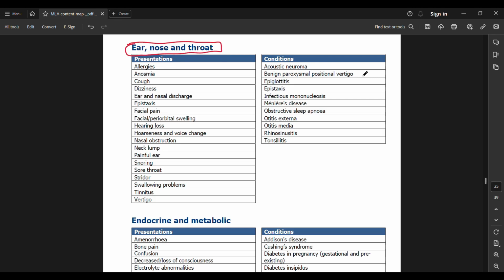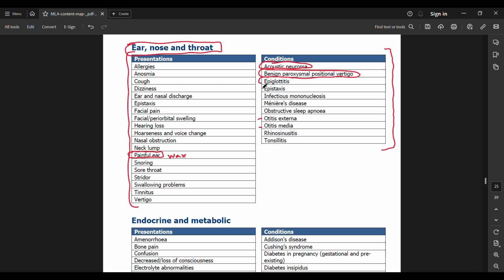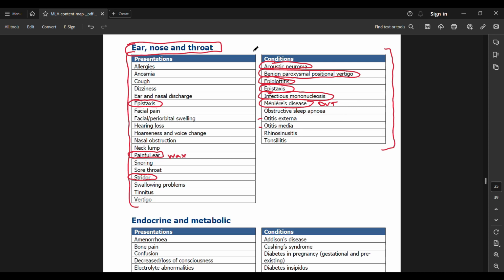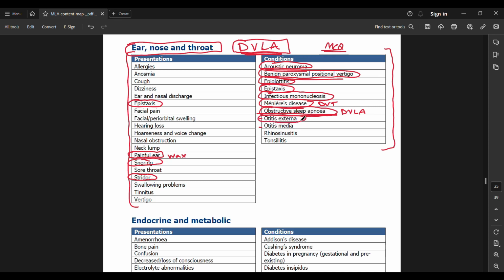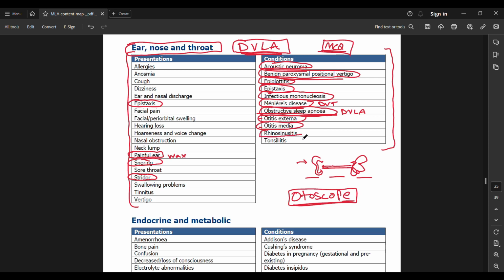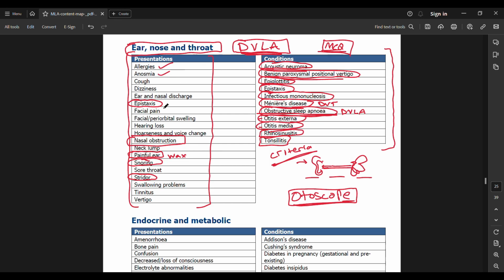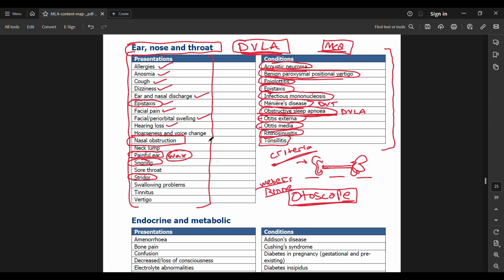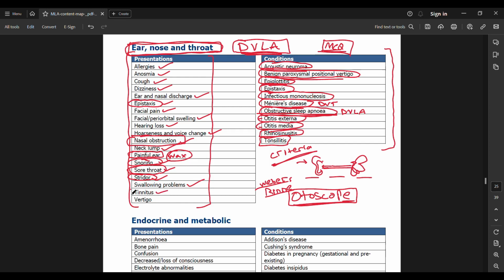UKMLA Roadmap Part 8 | ENT